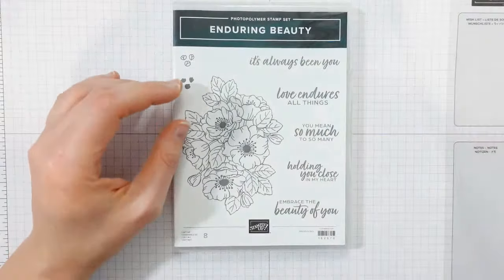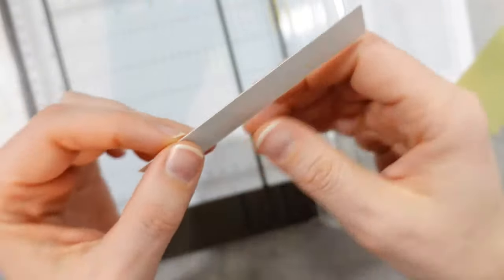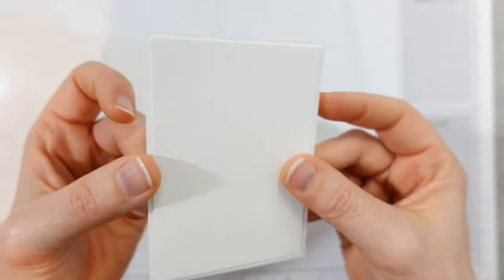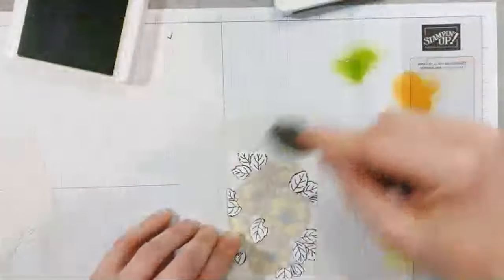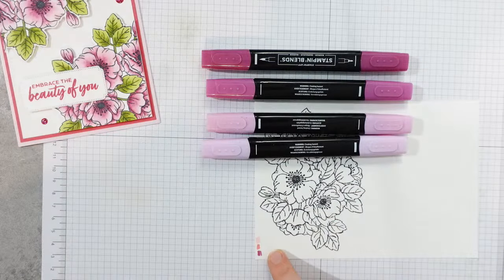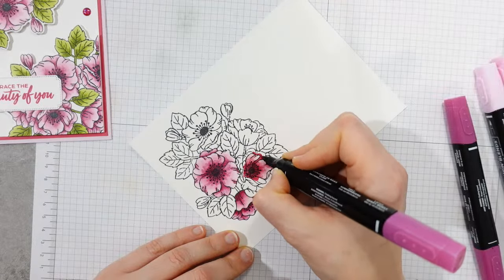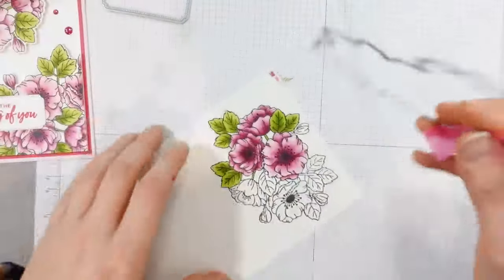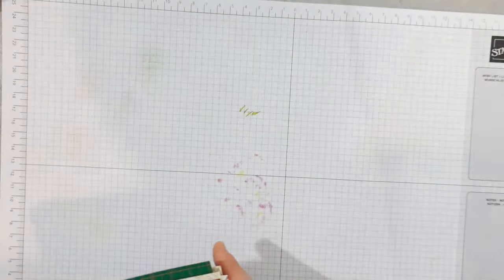Enduring Beauty Bundle from Stampin' Up!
Join me live as I show you how to make a gorgeous handmade birthday card using the new Enduring Beauty bundle from Stampin' Up!
You can purchase all current Stampin' Up! products by visiting my online store or go one better and come and join my team of Songbird Stampers and bag £130 worth of product for just £99, including free shipping!